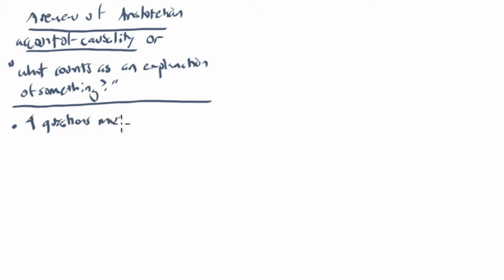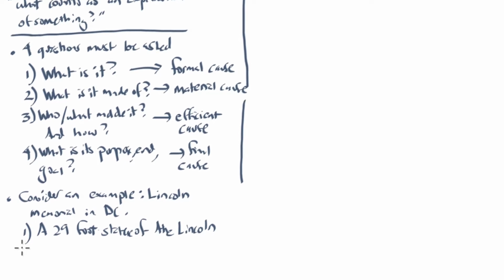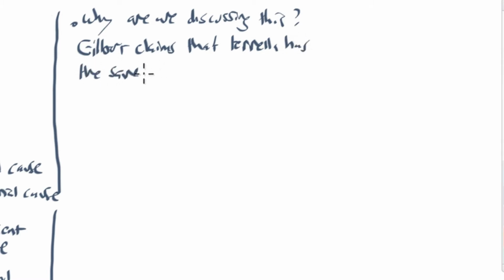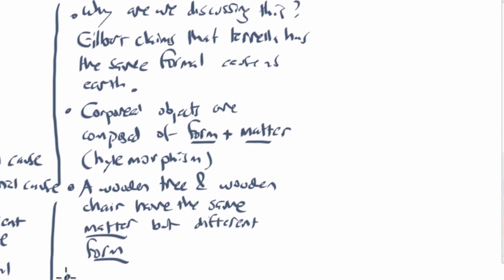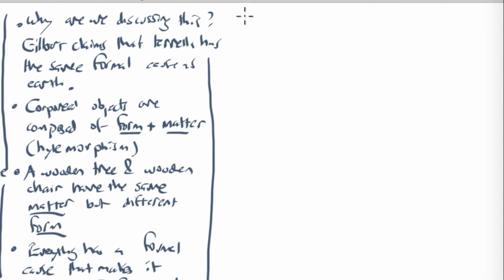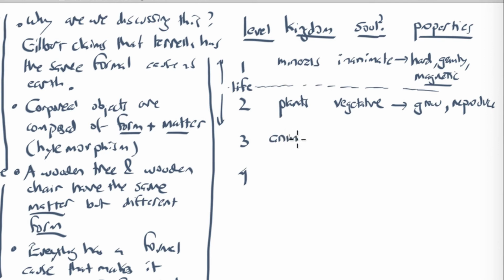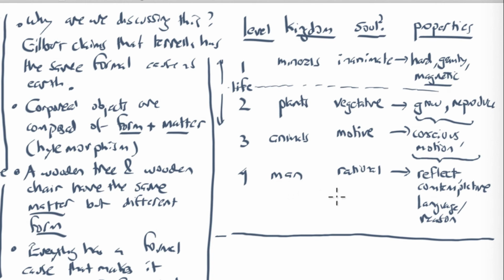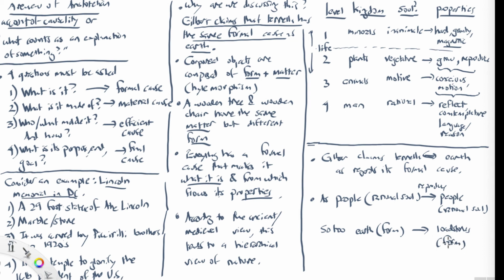Iron, lodestones and terrestrial magnetism (ASGv3Ch01Lect03)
In order to understand William Gilbert's "On Magnetism" (or the work of any of the early modern natural philosophers and scientists, for that matter), it is important to understand Aristotle's "Four Causes":  Aristotle's criterion for understanding natural objects.  This is because the early modern scientists are all either -using- Aristotle's Four Causes, or -fighting against- Aristotle's Four Causes.